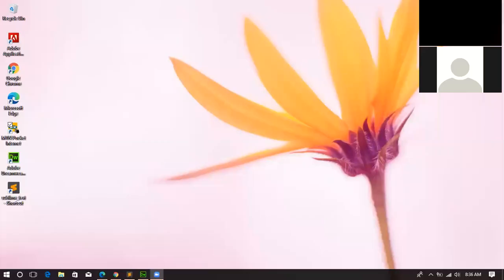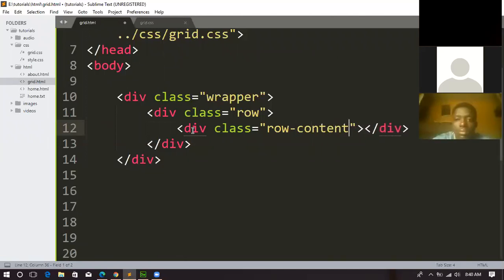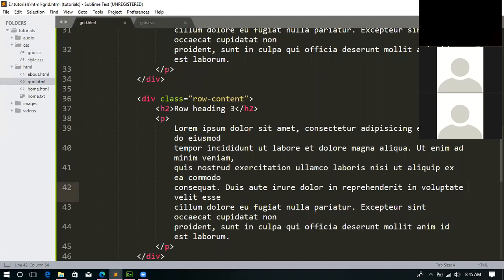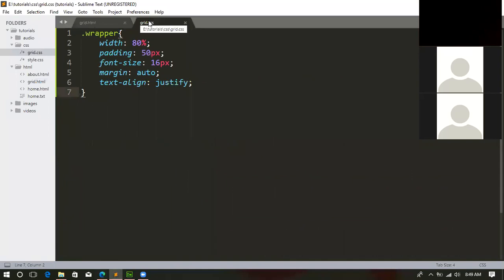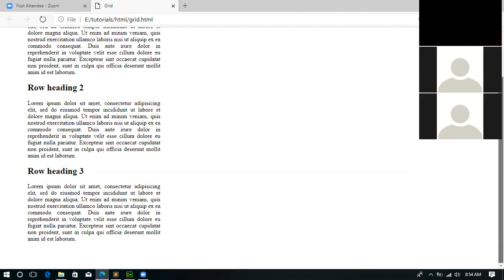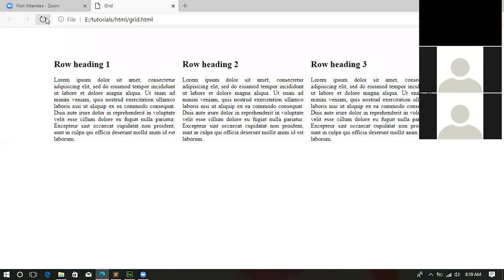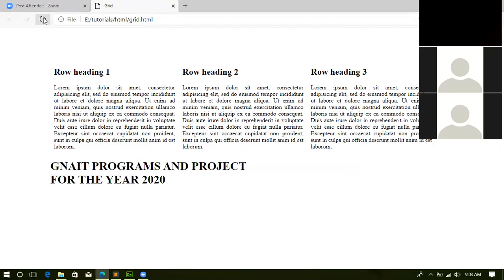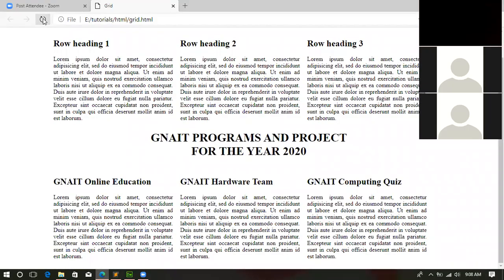DAY 7 WEB TECHNOLOGY CLASS CREATING GRID IN WEBPAGE 7th April, 2020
This class is owesome. Join us in this training and you will acquire a real skill in developing website, buying domain name, buying server and hosting your website